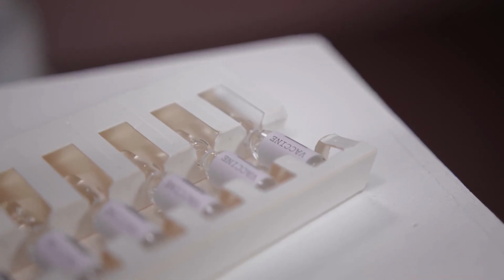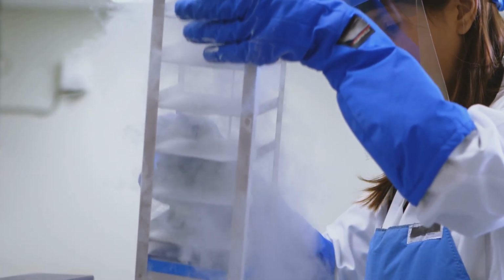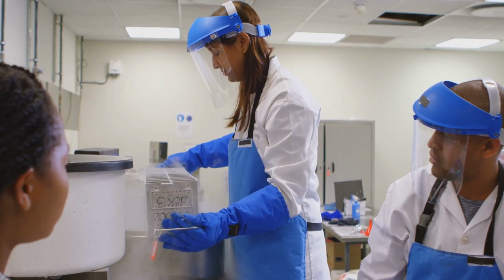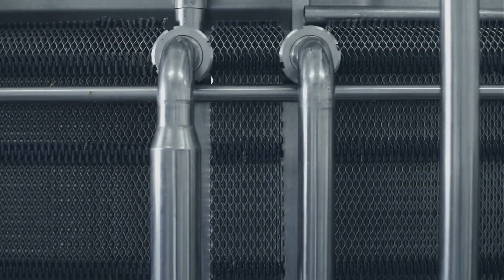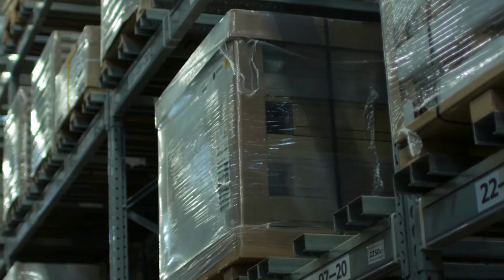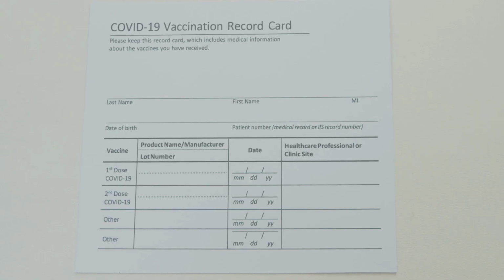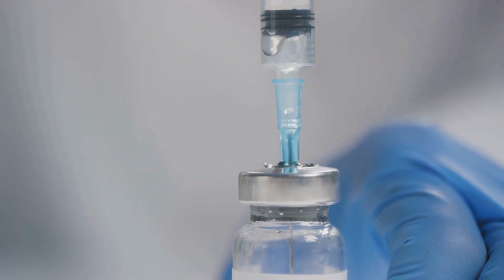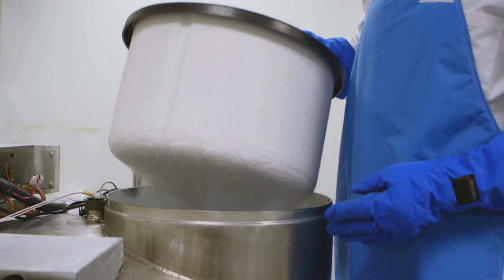How Vaccines Stay Cold From Factory to Clinic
How do vaccines stay safe from the moment they’re made to the moment they’re used? The answer is the cold chain, a global system that keeps vaccines at precise temperatures across factories, planes, warehouses, trucks, and clinics. In this video, we break down how vaccine cold storage systems actually work, from ultra-cold freezers and dry ice shipping to real-time temperature monitoring and last-mile delivery. It’s one of the most important pieces of hidden infrastructure in modern healthcare, and it’s happening constantly behind the scenes.